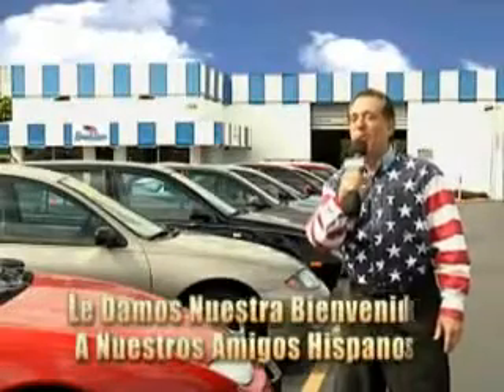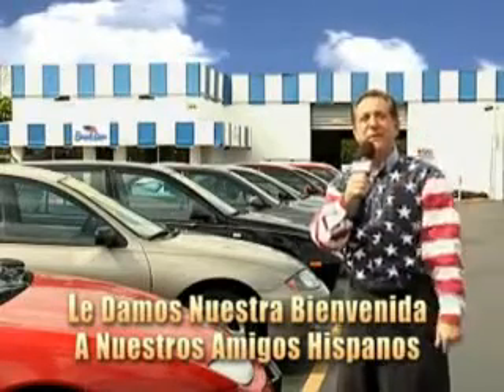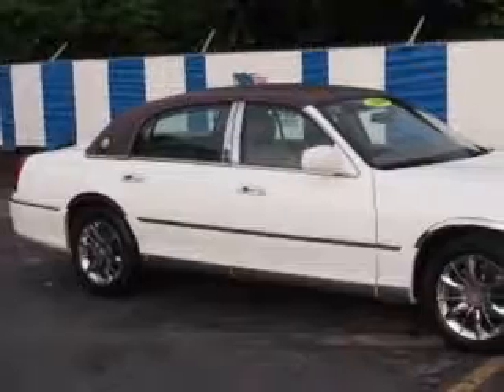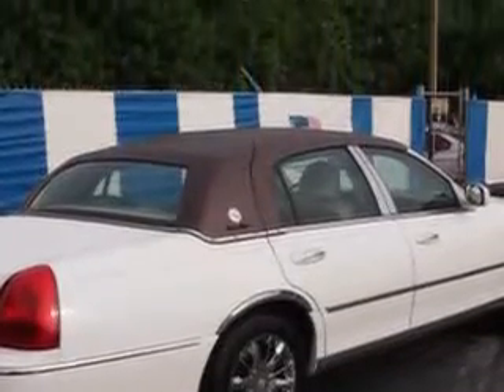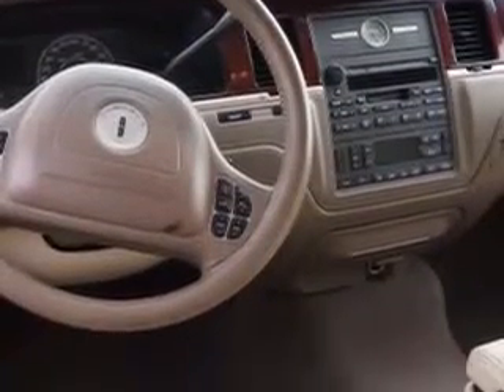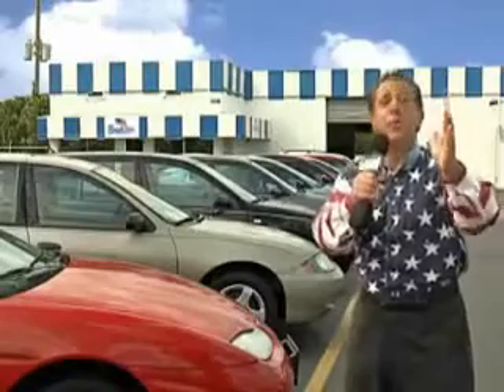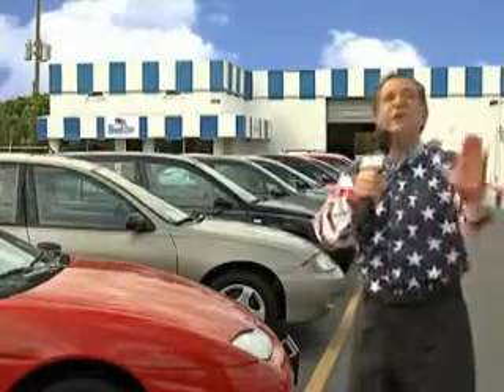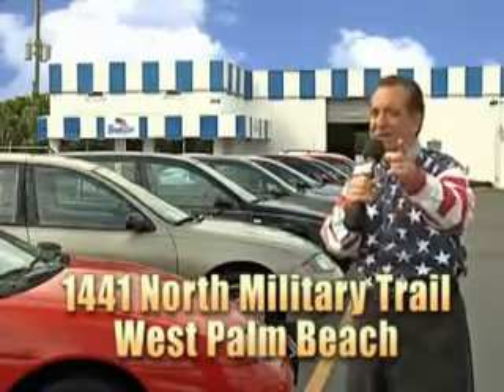Lincoln Town Car, Beach Cars- West Palm Beach, FL 33409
Lincoln Town Car, Beach Cars- imagine driving this Vibrant White 2004 Lincoln Town Car, equipped with an 8 Cyl. engine  and an automatic transmission. enjoy this great car with features like power driver and passenger seating, cassette player, leather upholstery, on steering wheel audio and cruise controls, power adjustable pedals, leather wrapped steering wheel, alloy wheels, rear bench seat, heated outside mirrors, and much more. Enjoy the drive, have peace of mind, and drive your entire family in this 2004 Lincoln Town Car. see us at Beach Cars today!
vin- 1LNHM81W84Y607307

Beach Cars
1441 North Military Trail